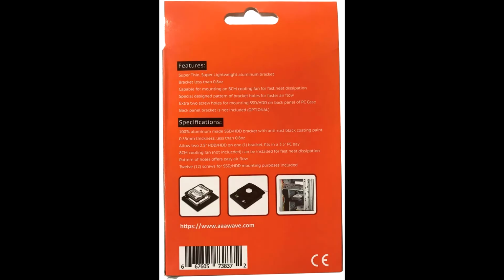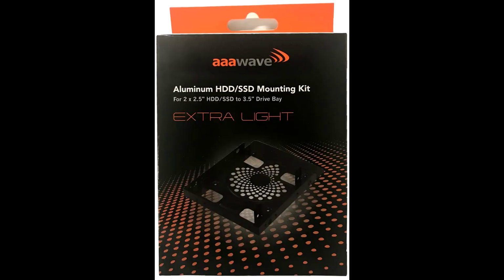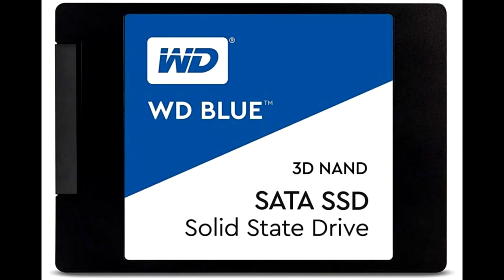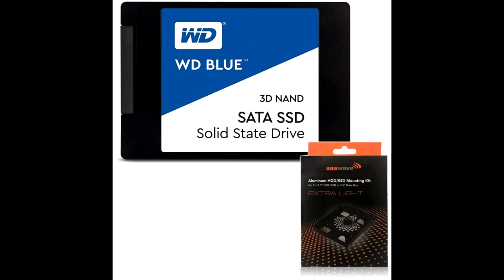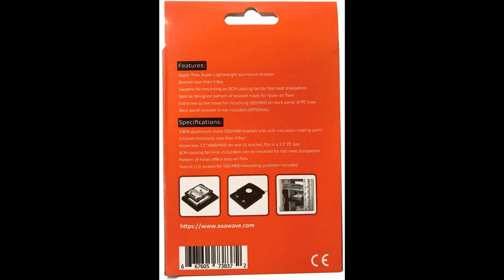WD Blue WDS500G2B0A 2 5 Inch 500GB SSD Review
Buy WD Blue WDS500G2B0A 2 5 Inch 500GB SSD at cheap and limited time discount

Special Bundle - WD Blue WDS500G2B0A 500GB 2.5" SSD + AAAwave Aluminum HDD/SSD Mounting Kit
Award Winning WD Blue 3D NAND SATA SSD.
Capacities up to 4TB with enhanced reliability.
An active power draw up to 25% lower than previous generations of WD Blue SSD.
Sequential read speeds up to 560 MB/s and sequential write speeds up to 530 MB/s.
Plus - AAAwave Aluminum HDD/SSD Mounting Kit